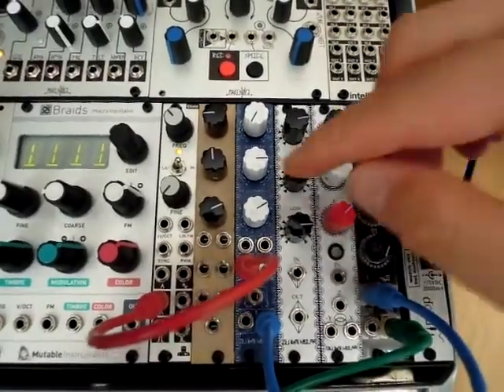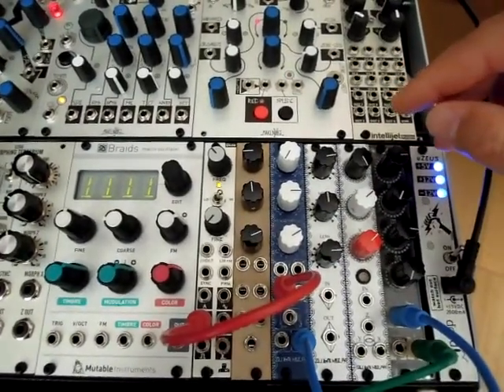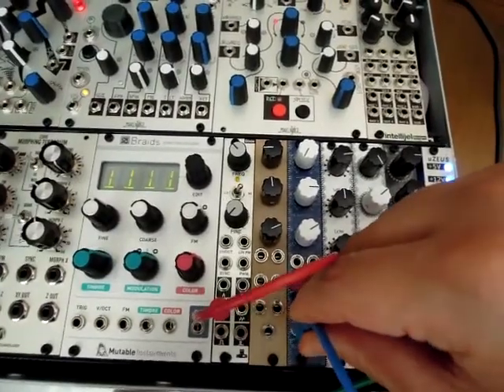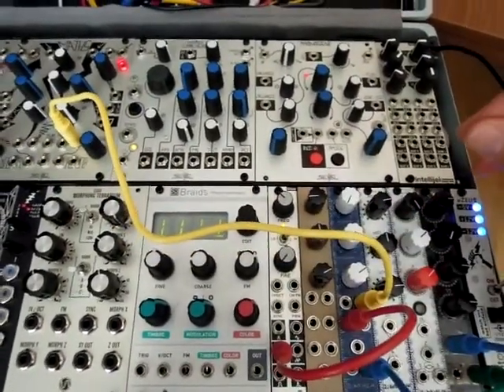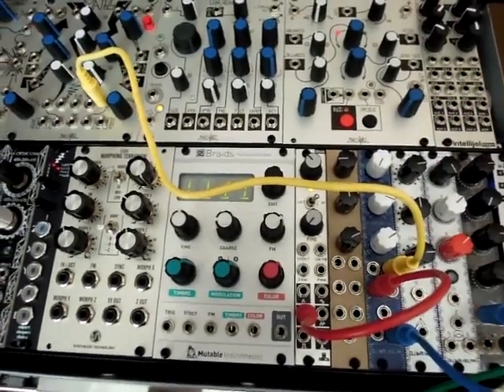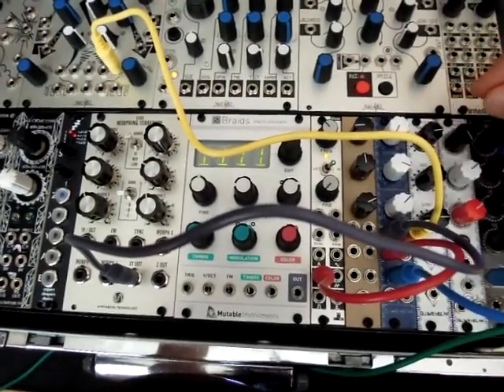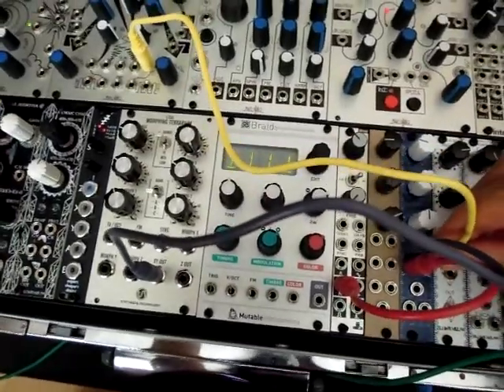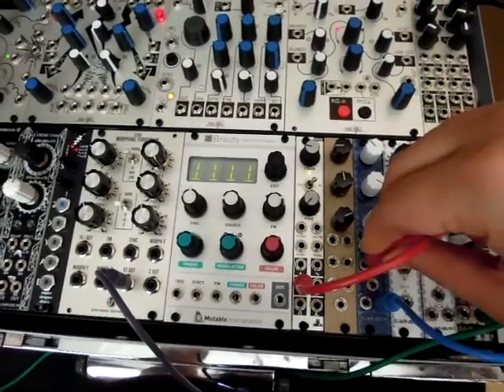Zlob Modular Model T.H. SVF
for fully built modules, pcbs, and DIY kits